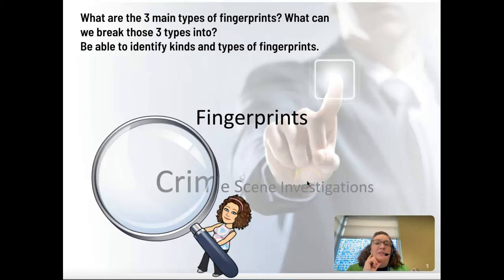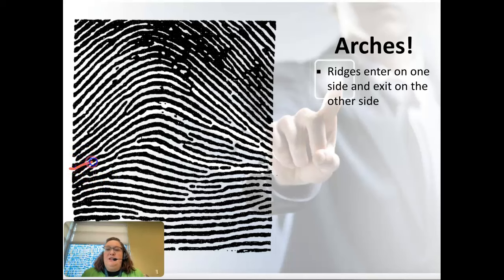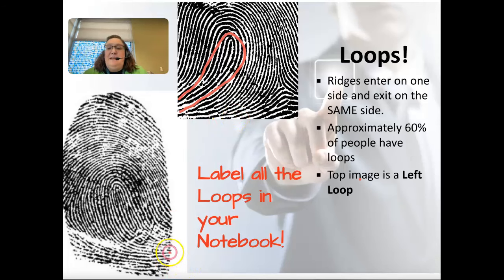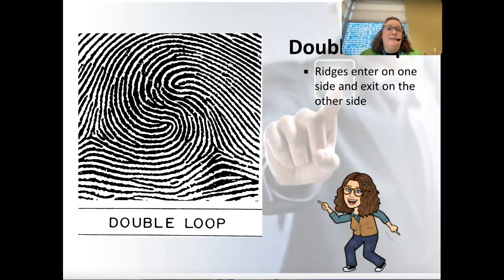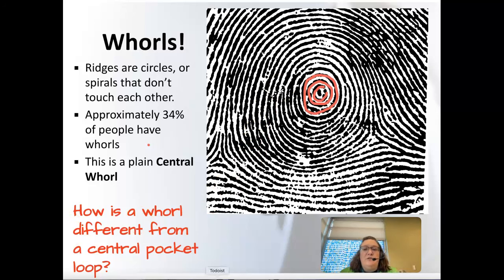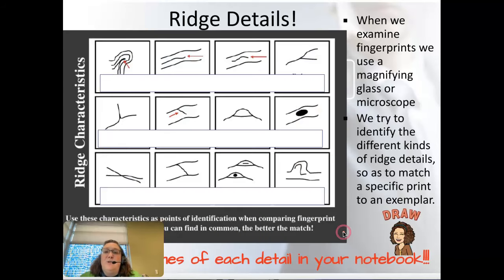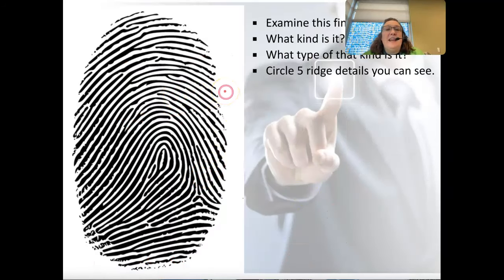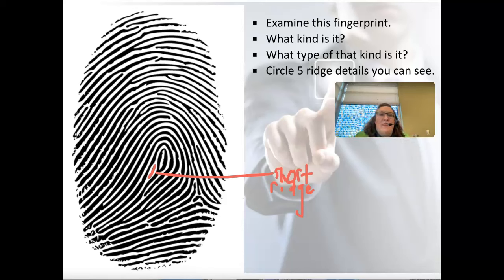Fingerprints 2023-24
Covers 3 main types, and their kinds of fingerprints and how to tell them apart.